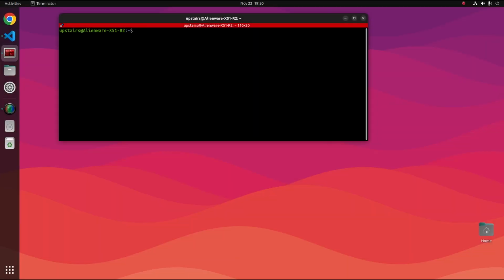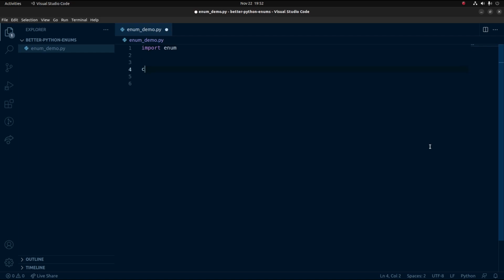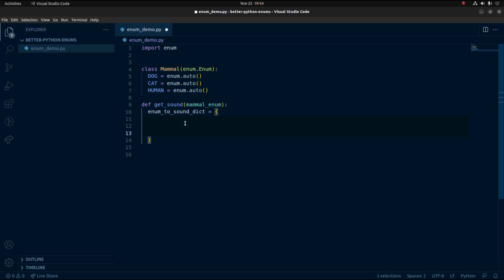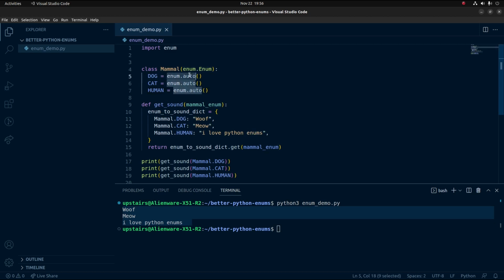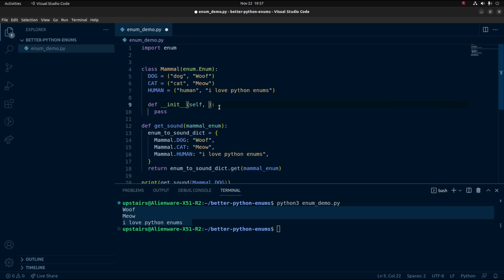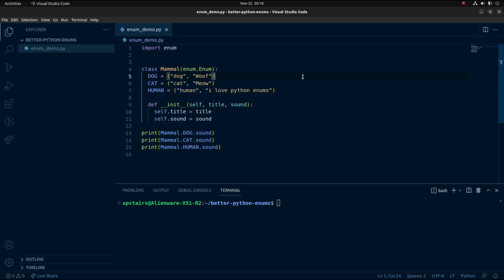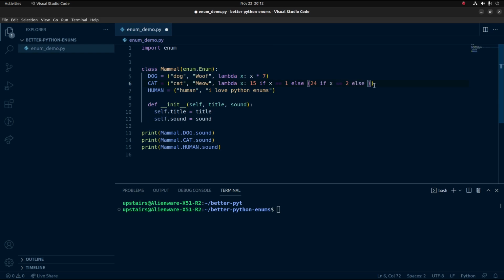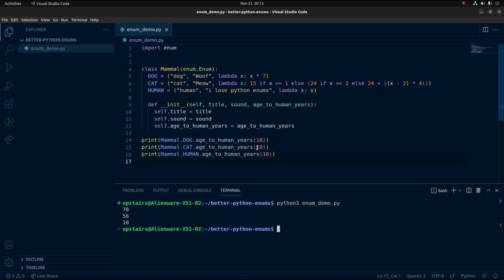Taking enums farther in Python | Combining tuples with enums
0:00 intro
0:11 setting up project
0:35 "base case" of enums in python
3:23 combining tuples with enums